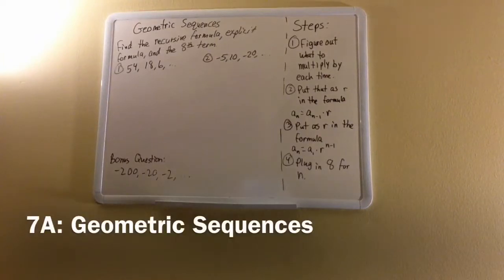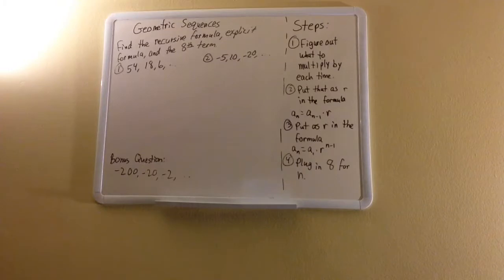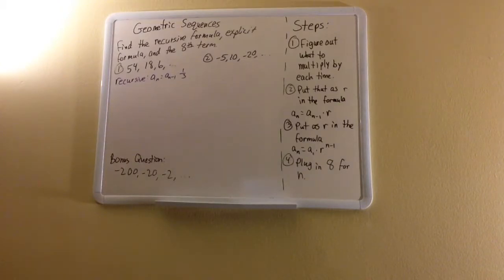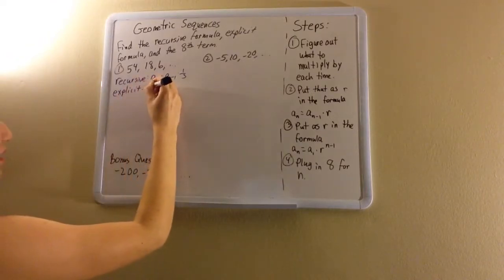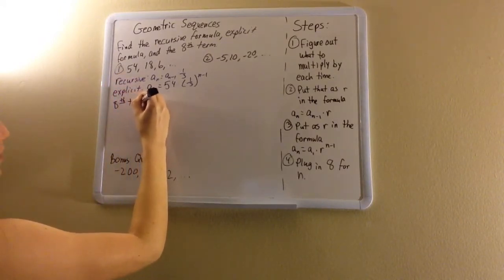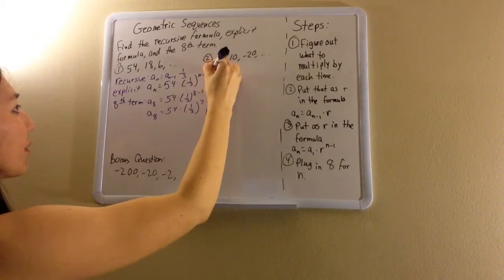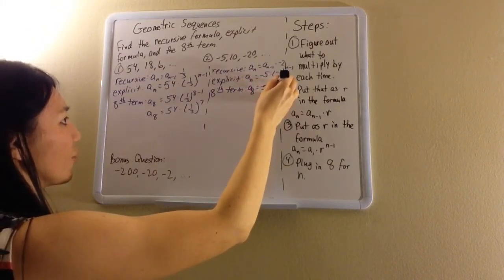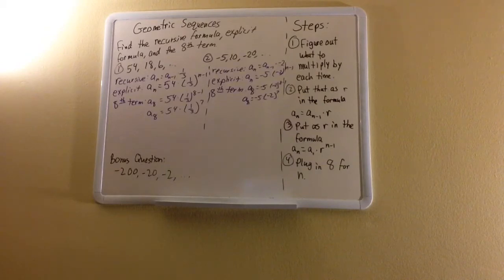7A: Geometric Sequnces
Mathsuoka goes over how to find the recursive formula, the explicit formula, and how to find a specific term.